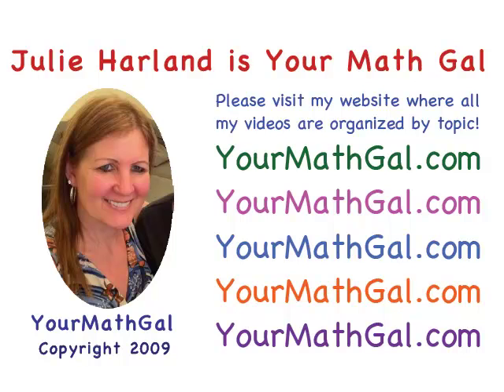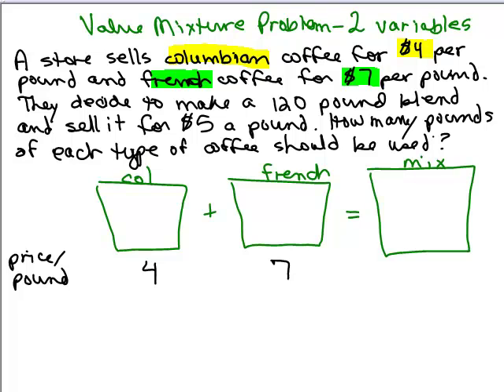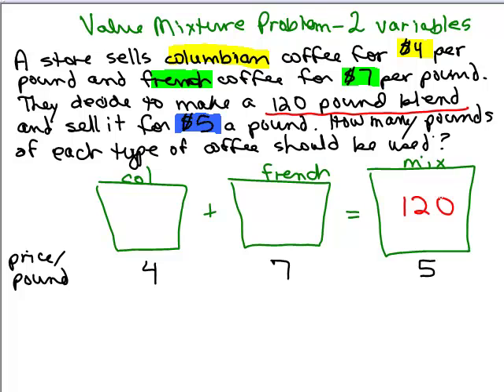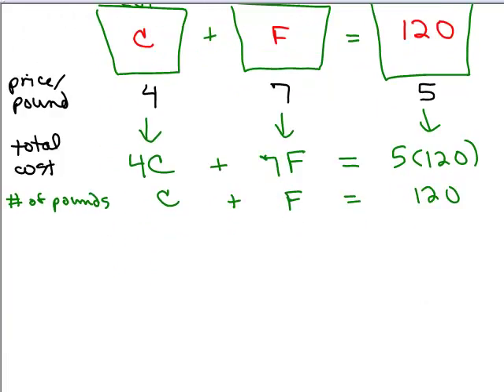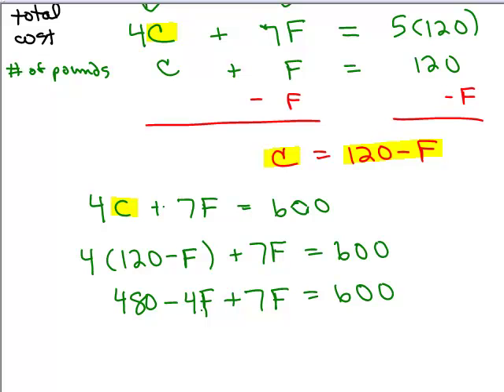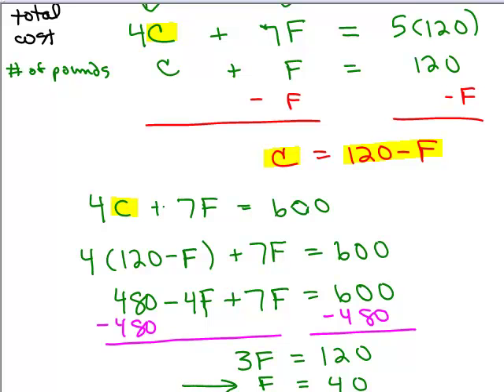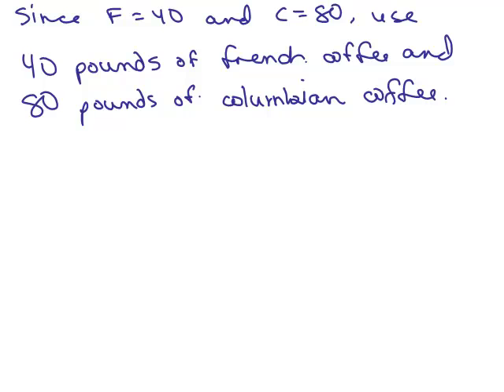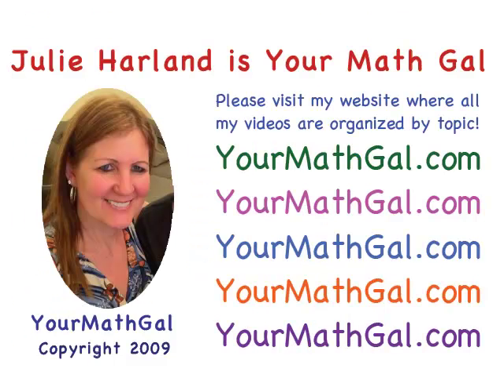Value Mixture #5 - 2 variables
Youtube videos by Julie Harland are organized Solves this value mixture problem using 2 variables: A store sells columbian coffee for $4 per pound and french coffee for $7 per pound. They decide to make a 120 pound blend and sell it for $5 a pound. How many pounds of each type of coffee should be used?
valmix2var-5.mp4